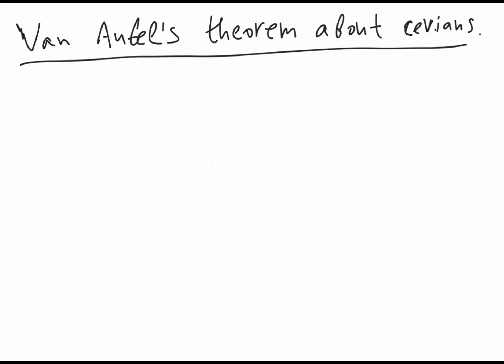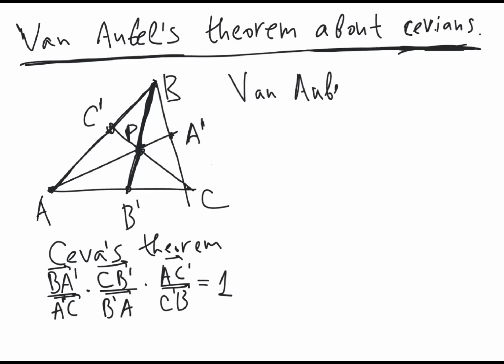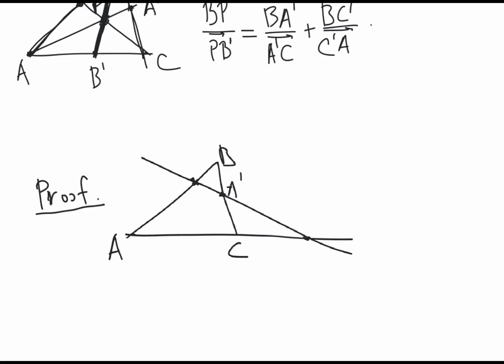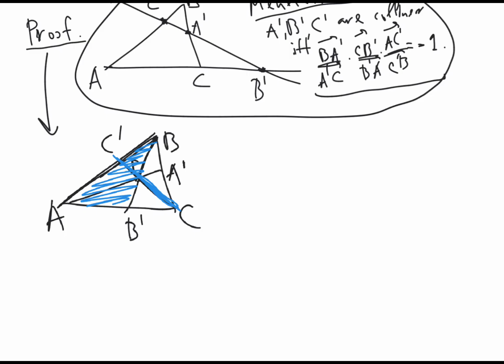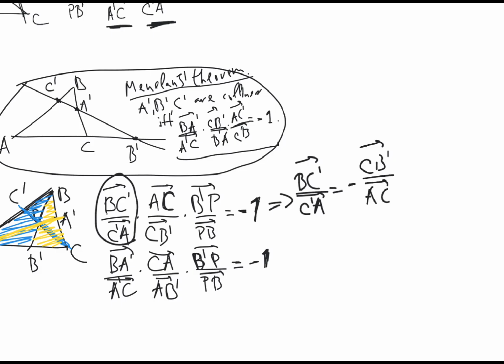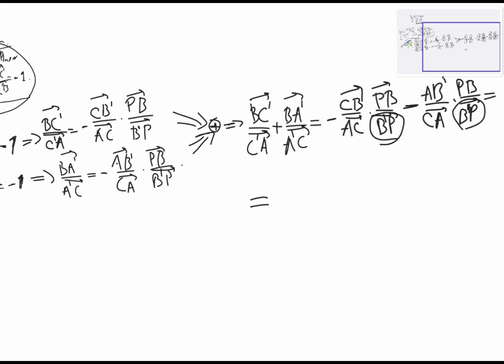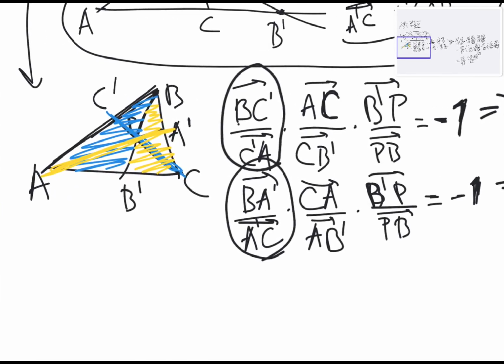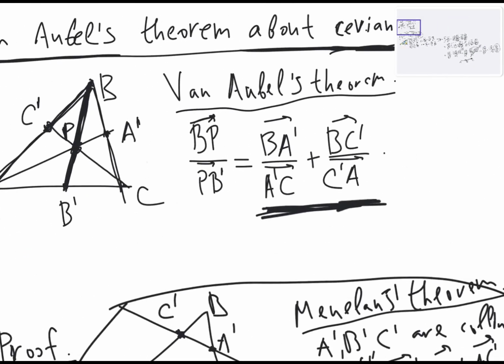Van Aubel's theorem about cevians | plane geometry | intermediate level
Episode 89.

Van Aubel's theorem about cevians. Let $ABC$ be a triangle. Let $AA'$, $BB'$, $CC'$ be cevians for point $P$ (that is, let $A'$, $B'$, $C'$ be points on the lines $BC$, $CA$, $AB$ respectively such that the lines $AA'$, $BB'$, $CC'$ intersect at a single point $P$). Then $\frac{\overrightarrow{BP}}{\overrightarrow{PB'}} = \frac{\overrightarrow{BA'}}{\overrightarrow{A'C}} + \frac{\overrightarrow{BC'}}{\overrightarrow{C'A}}$.